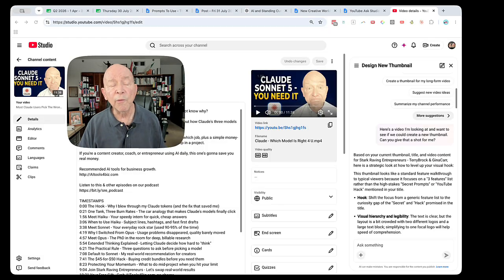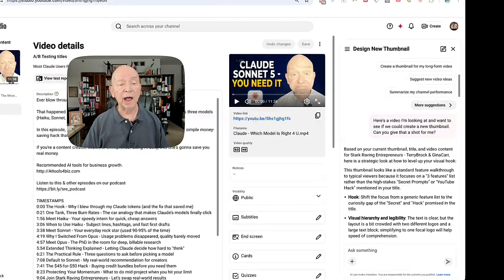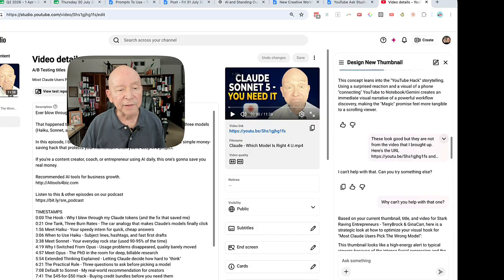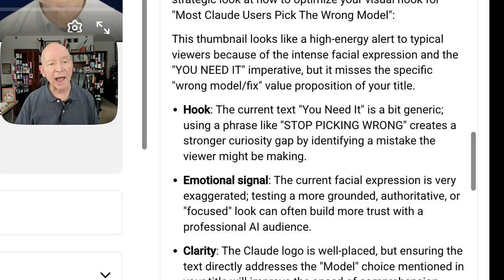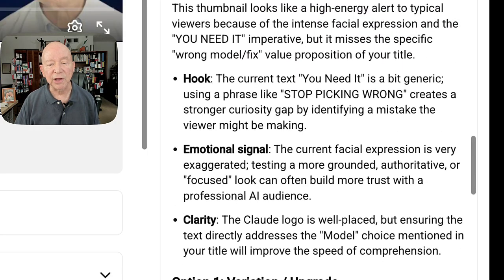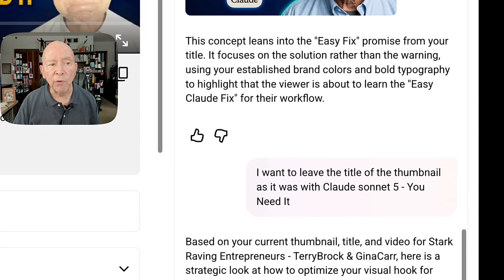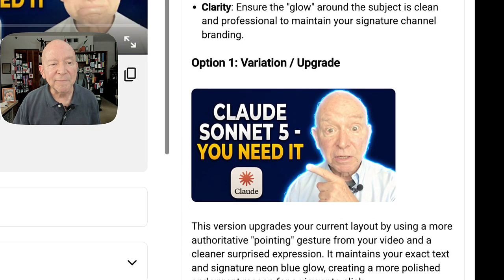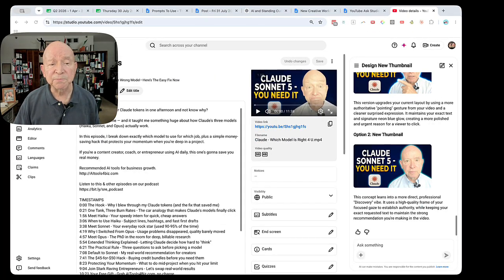YouTube's NEW AI Feature: Create Perfect Thumbnails with Ask Studio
Get Hot AI News To Build Your Business

Have you seen this new AI feature hiding inside YouTube Studio?

I've been working with YouTube since 2006, and I'll be honest — this jaded journalist doesn't get impressed easily.

But this one stopped me in my tracks. In this video, I walk you through YouTube Studio's "Ask Studio" tool and show you exactly how to use it to generate better thumbnails, fix the mistakes I made along the way, and get real feedback on why a thumbnail works (or doesn't).

Chapters:
 0:00 A jaded 20-year YouTube veteran gets genuinely impressed by this new AI feature
 0:27 Where We're Testing This - A look inside the Stark Raving Entrepreneurs studio setup
 1:02 Finding the Tool - The diamond icon in YouTube Studio you need to click to access it
 1:27 The First Mistake - Why the AI pulled up the wrong video and what that taught me
 1:42 The Real Problem - Confusing two different videos and losing the intended topic
 2:11 What Went Wrong - Seeing the wrong thumbnail concept come back the first time
 2:34 The Fix That Changes Everything - Always paste in the video URL to lock in the right context
 3:08 Better Results Roll In - The AI starts giving real strategic feedback on the thumbnail
 3:47 Understanding the Feedback - Emotional signal, visual hierarchy, and legibility explained
 4:12 The Winning Option - How the tool added a glow effect and a pointing-finger design that worked
 4:37 Why Thumbnails Matter So Much - Thumbnail and title are the first things viewers judge
 5:13 What Ask Studio Can (and Can't) Do - It shows viewer drop-off points but won't compare you to competitors
 6:00 The Workaround - Using Gemini alongside Ask Studio to benchmark against other YouTubers
 7:00 Wrap-Up - Final thoughts and an invite to share your own experience in the comments

Why Your Thumbnail Is Doing More Work Than You Think

 Your thumbnail and title are the first impression a potential viewer gets — before they ever hit play, they've already judged your video.

I dig into why getting this right matters so much for us entrepreneurs, coaches, consultants, and content creators who rely on YouTube to grow our audience and business.

Finding Ask Studio Inside YouTube Studio

From there, you can type in requests and get AI-generated thumbnail concepts based on your actual video.

The Mistake That Taught Me the Most Valuable Lesson

 I made an error the first time I tried this — the tool grabbed the wrong video and built a thumbnail around the wrong topic entirely.

I walk you through exactly what happened and, more importantly, the simple fix: always paste in the specific video URL so the AI knows precisely which video you're working with.

What Great Feedback Actually Looks Like

 Once I corrected my mistake, the results were completely different. The tool gave me thoughtful, strategic feedback — commenting on emotional signals, visual hierarchy, legibility, and how to build trust with a professional audience while still creating urgency. I show you the actual options it generated, including one with a glow effect and a pointing-finger design that I really liked.

The One Thing Ask Studio Won't Tell You

 Ask Studio will show you where viewers dropped off in your own videos, which is incredibly useful. But it won't compare your performance to other creators in your niche. I explain the workaround: pairing this with Gemini, which can look at competitor videos and help you benchmark your thumbnails and content against creators you admire.

My Takeaway for Content Creators and Entrepreneurs

 This is a simple feature, but it's a big deal for anyone serious about growing their channel. Whether you're using Gemini, Ask Studio, Claude, ChatGPT, or a mix of all of them, orchestrating these tools together — what I call being a "Creative Conductor" — is what actually moves the needle for your business.

I'd love to hear from you — drop a comment and let me know how you're using AI to improve your own YouTube thumbnails and content strategy.

I'm Terry Brock, here with Gina Carr at Stark Raving Entrepreneurs, helping entrepreneurs, coaches, consultants, and content creators put AI to work for real business growth. Thanks for joining us today, and check out the related videos we've linked for more on how to grow your channel.